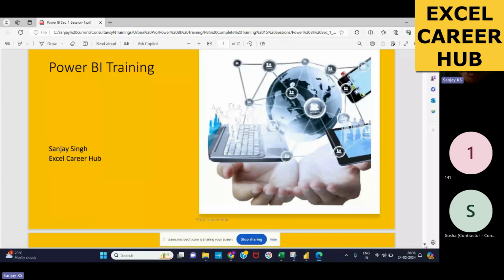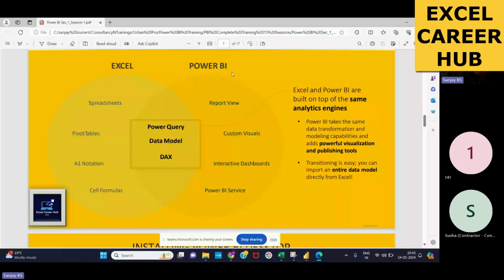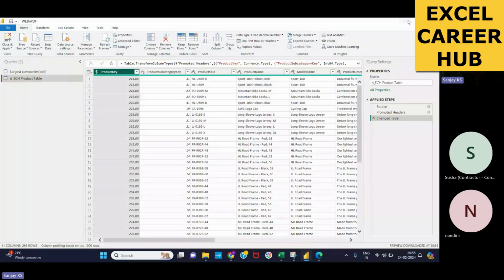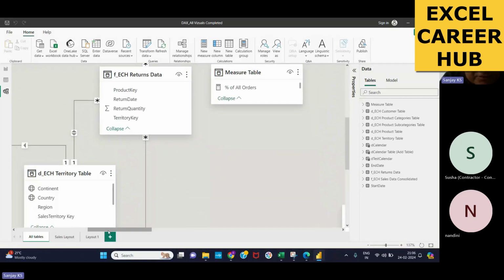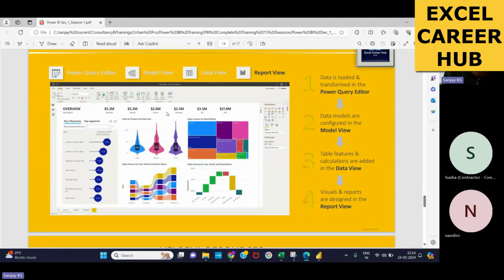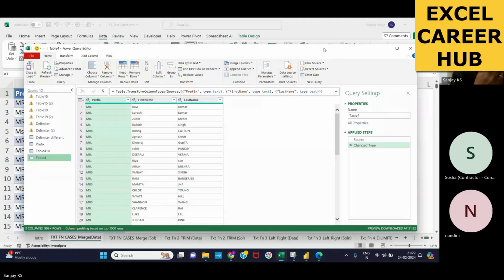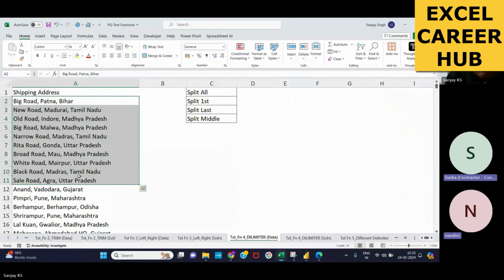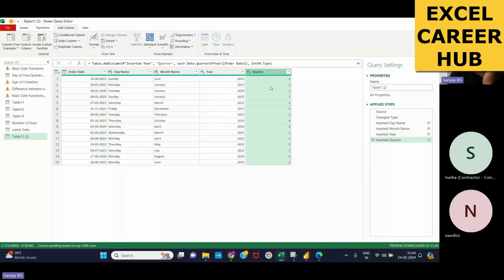POWER BI Power Query Part 1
Learn Power Query